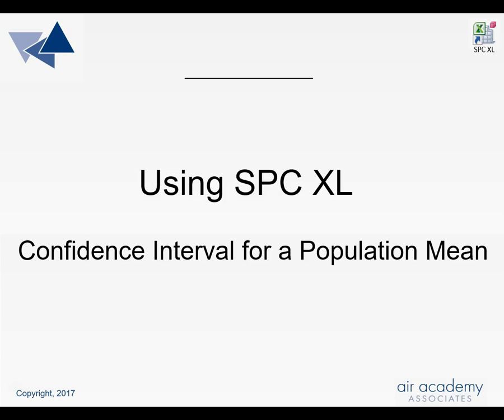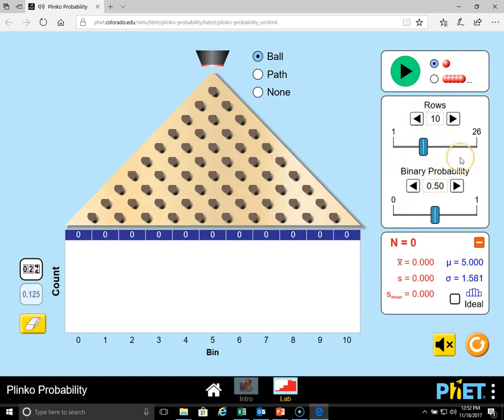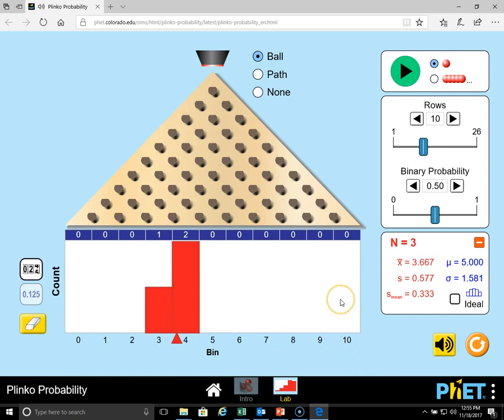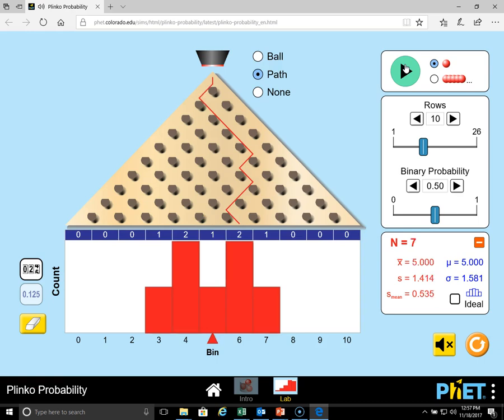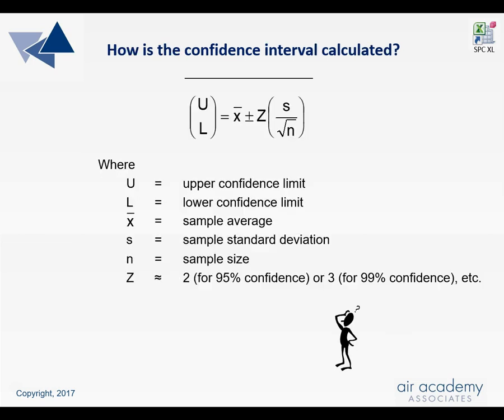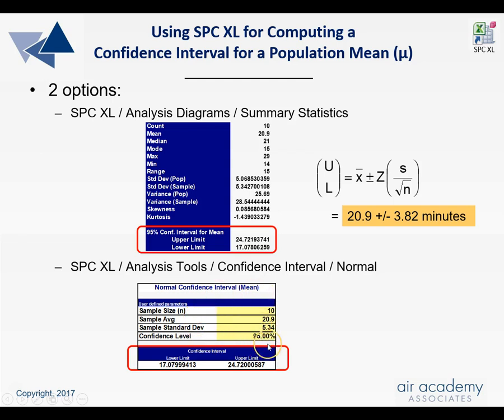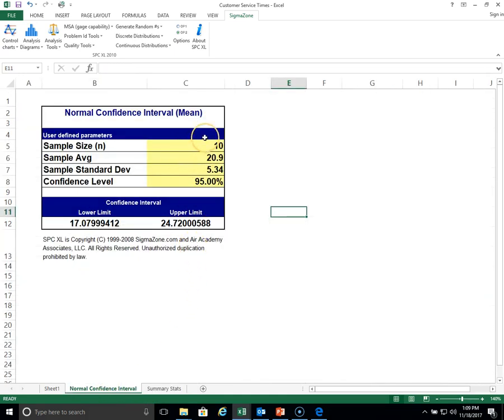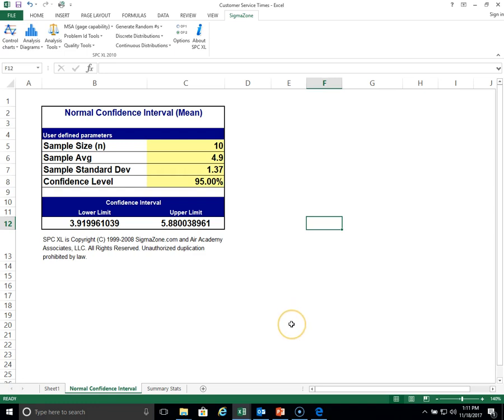13 Confidence Interval for Population Mean